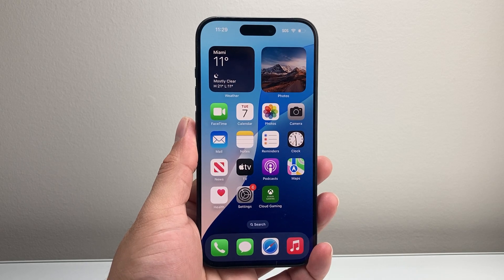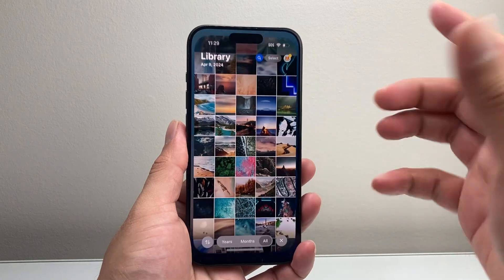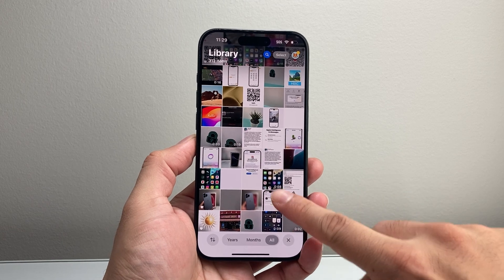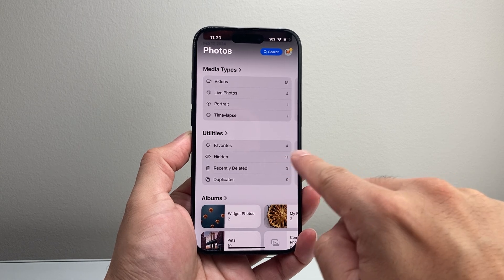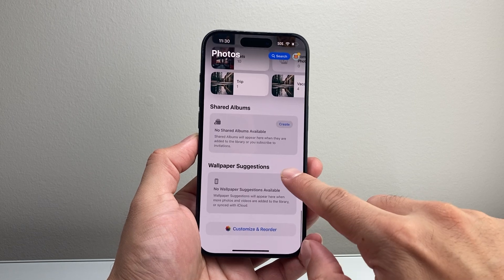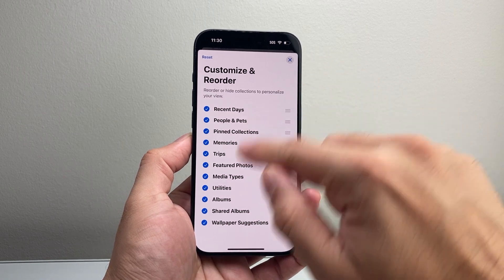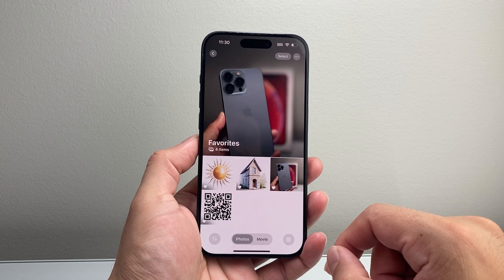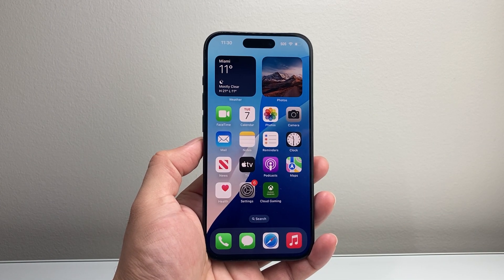iOS 18: How To Access Favorite Photos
Looking for your favorite photos on your iPhone Photos app after iOS 18 update? Here's how to find them on your iPhone after iOS 18 update.